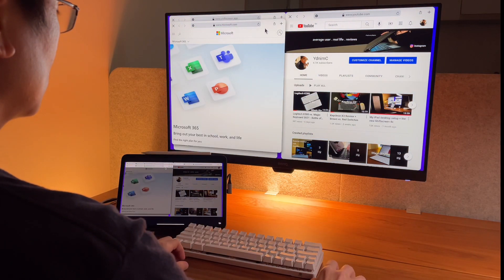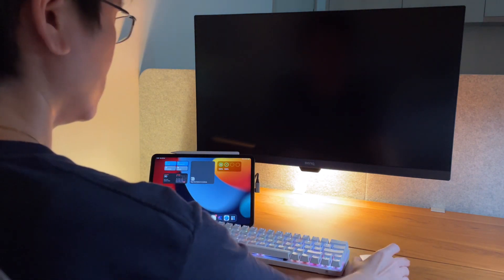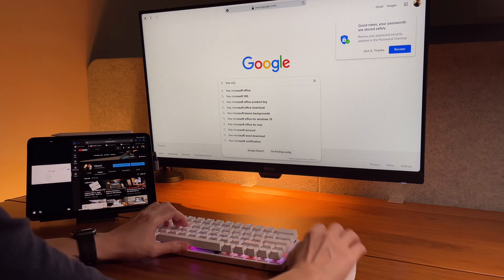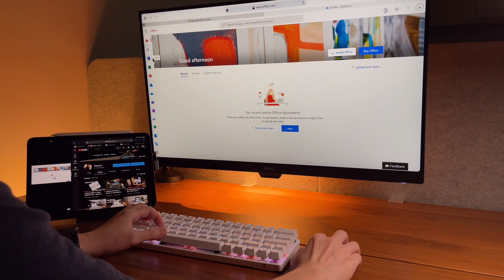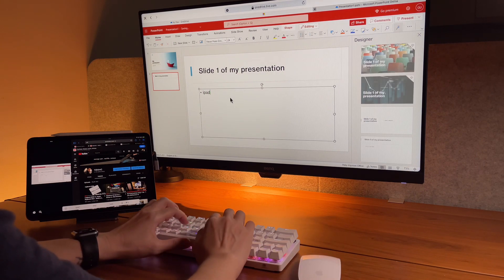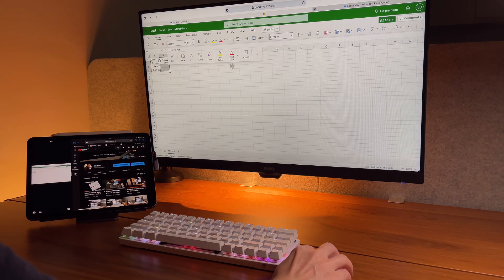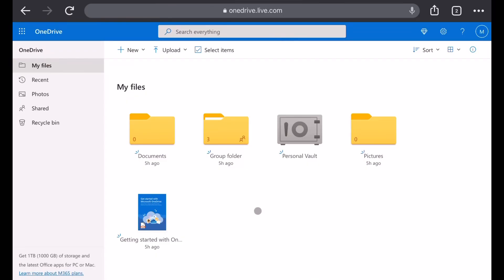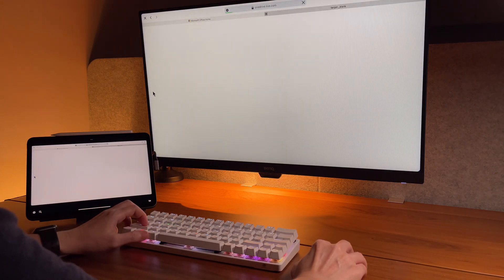How to use Free Microsoft on iPad + Shiftscreen 4x app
I am checking out again the free Microsoft Office & see how to use it on my iPad Pro and this time I will use it with my iPad desktop setup with the help of Shiftscreen 4X app!

Timestamp:
0:00 intro
0:20 my iPad desktop setup
- iPad Pro 11-inch 2020
- iPad Pro 11” Smart Folio case
- Blitzwolf KB-BW1 Red switches
- Magic mouse 2
- Benq monitor (seems to be cheaper in Benq’s
2:53 Shiftscreen 4x to use iPad in full screen
3:17 signing up on free Microsoft Office Online
4:58 Word document
6:17 PowerPoint
7:11 Excel
8:33 Microsoft apps in iPad
9:30 sharing Microsoft to other users
11:11 closing Subscribe and Like 👍🏻 thanks for your support!

Checkout price of iPad Air 3
iPad Air 3 case Moshi Versacover